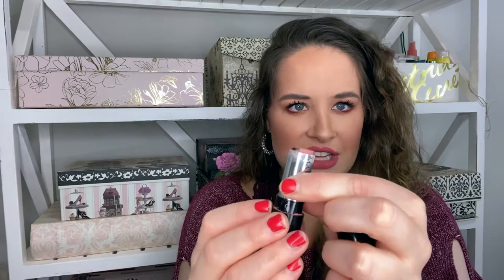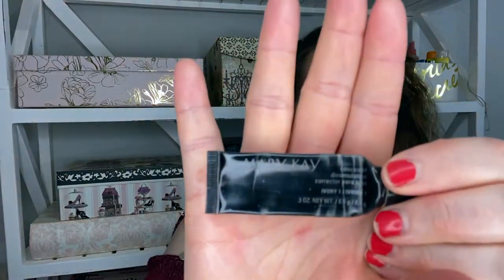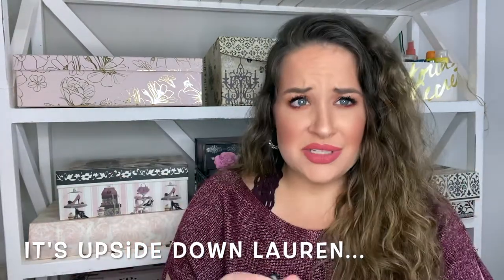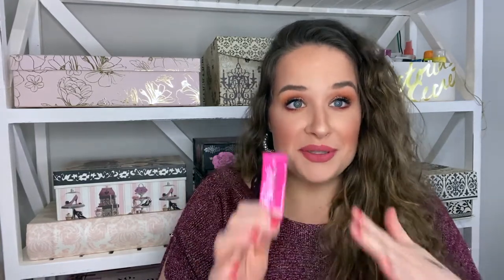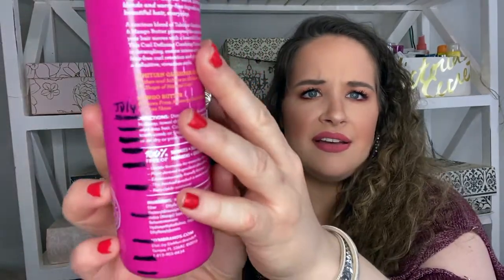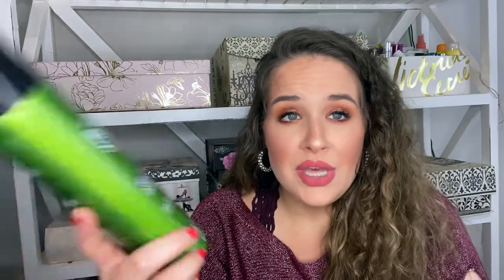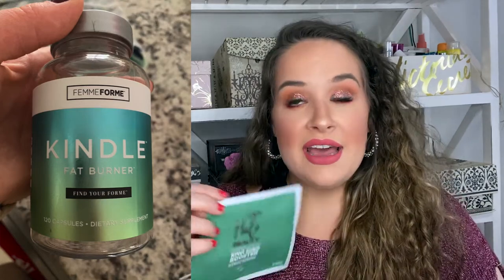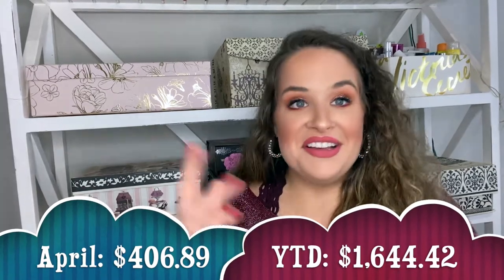Major April Empties - $406.89 Worth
Hey y'all!! This was my biggest empties ever that I had to split up part of the products so the video wouldn't be so long. Haha it's already long enough lol.

Products Mentioned:

-Smashbox Photofinish Foundation Primer- ½ size
-Touch in SoL No Pore-plem Priming Water mini
-Revlon Colorstay Foundation in Shade 130
-Becca Ultimate Coverage 24hr Foundation mini in Cashmere
-Mary Kay Concealer in ivory 1
-Morphe Flawless Beauty Sponge
-Tarte Shape Tape Setting Powder
-Morphe Continuous Setting Mist
-Eyeko London Skinny Black Liquid Eyeliner
-Mary Kay Gel Semi-Matte Lipstick in Bashful You

-Glow Recipe Pineapple-C Bright Serum
-Tacha Violet-C Brightening Serum packet
-Origins GinZing Refreshing Eye Cream to Brighten and Depuff mini
- GlamGlow Glowstarter Illuminizing Moisturizer mini
-Mary Kay Clearproof Oil-Free Moisturizer
-CosRX Acne Pimple Master Patches
-Farmacy Hydrating Coconut Gel Mask

-Devacurl No-Poo Original Conditioning Cleanser
-Not Your Mother's Naturals Tahitian Gardenia Flower & Mango Butter Curl Defining Combing Cream
-Garnier Fructis Anti-Humidity Hair Spray

-Halo Beauty Kiwi Seed Booster
-Bath & Body Works Fragrance Mist in Midnight Pomegranate
-Sand + Fog Teakwood Candle
-Ulta Foaming Hand Soap in Pink Lemonade
-Schick Intuition Razor Refills

Eyes:
- BH Cosmetics Santa Fe Eyeshadow Palette
-Tati Beauty Volume 1 Eyeshadow Palette

Lips:
-Smashbox Always On Matte Liquid Lipstick in Babe Alert